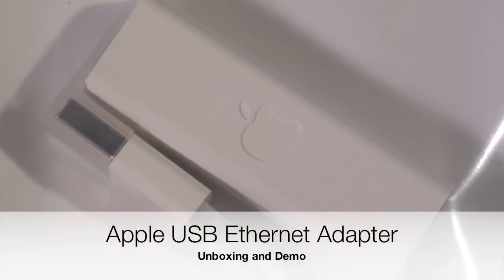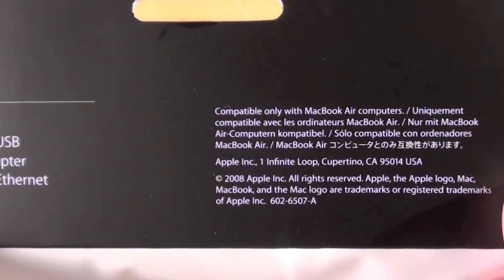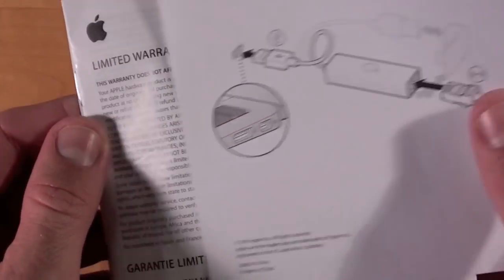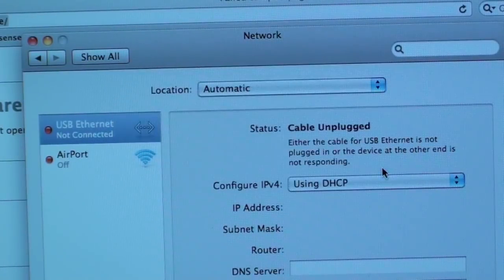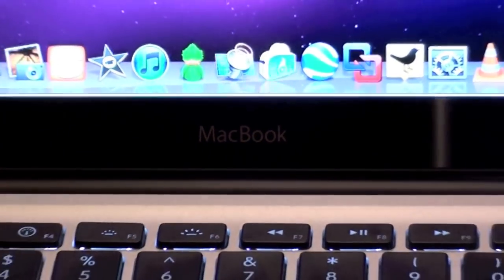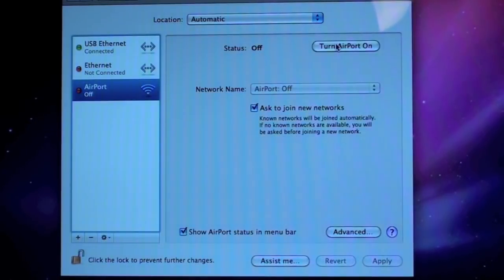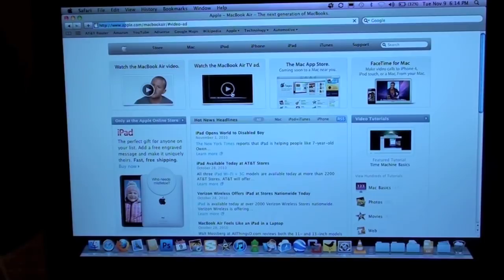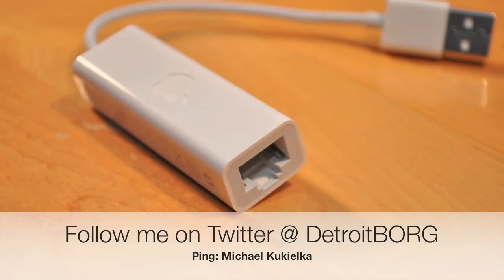Apple USB Ethernet Adapter: Unboxing and Demo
The Apple USB Ethernet Adapter is a simple, one-piece external adapter that plugs into the USB 2.0 port of your MacBook Air to provide 10/100BASE-T performance. Simply plug your Ethernet cable into the RJ-45 connector — no external power is required. It's small, light, easy to install, and even easier to use.

Technical Details
USB 2.0 with bus power
10/100BASE-T (RJ-45 connector)
Apple USB Ethernet Adapter with built-in 4.6-inch USB cable
User's Guide
System Requirements
MacBook Air computer with available USB 2.0 port